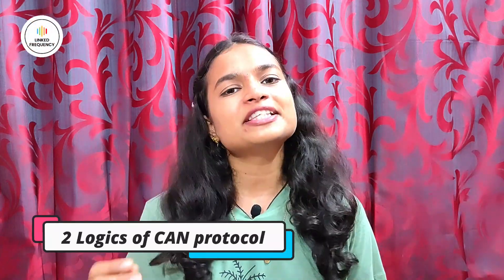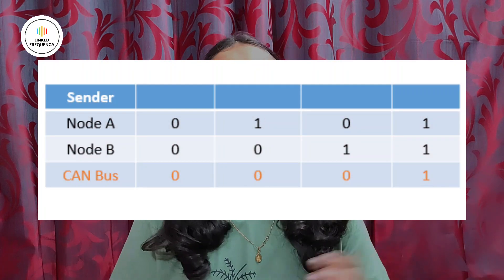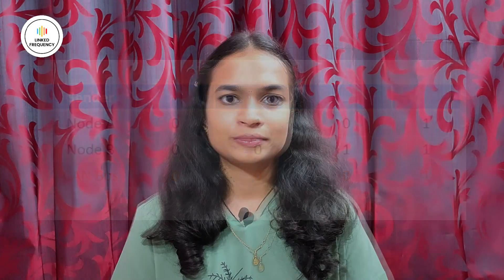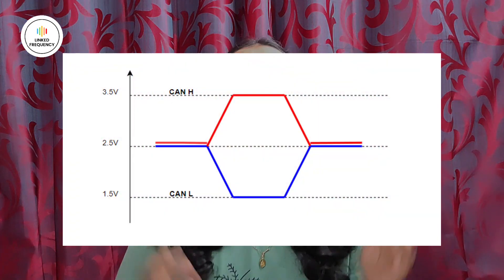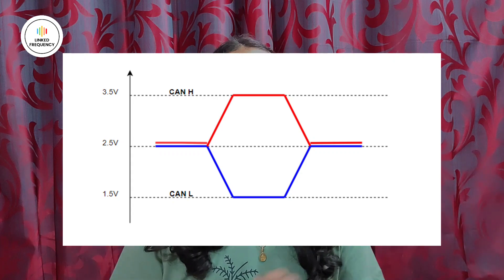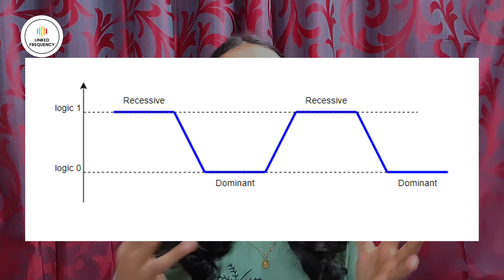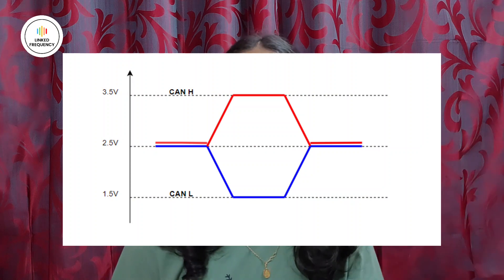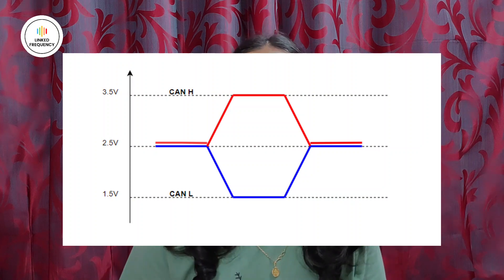Dominant & Recessive logic in CAN protocol E10 | Aishwarya Pattar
In CAN, the dominant and recessive states refer to the two logical levels that can be transmitted over the communication bus. The CAN protocol uses a wired AND logic mechanism for determining the dominant or recessive state on the bus. The CAN bus lines are called CAN_H and CAN_L. These two lines are complementary and carry the signals that determine the logical levels.  When a node wants to transmit a dominant (logical '0') bit, it will drive the CAN_H line to a higher voltage and the CAN_L line to a lower voltage.  This creates a voltage difference between the two lines.  On the other hand, when a node wants to transmit a recessive (logical '1') bit or when no node is transmitting, both CAN_H and CAN_L lines  are pulled towards a middle voltage level. In this case, the voltage difference between the two lines is minimal.

Timestamps:
00:00 - Agenda of this video
00:27 - 2 Logics of CAN protocol
01:26 - CAN logic levels with examples
03:03 - Advantages of logics in CAN protocol